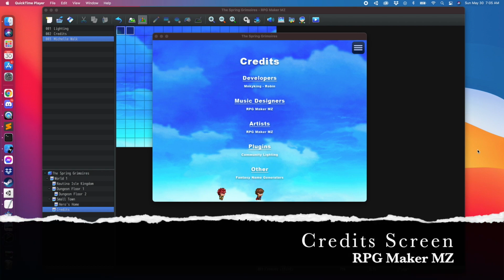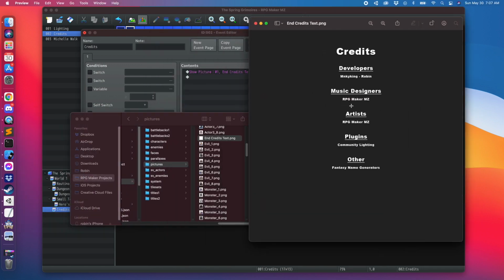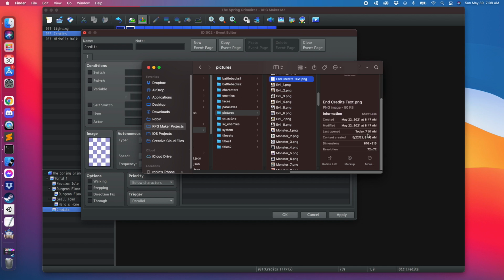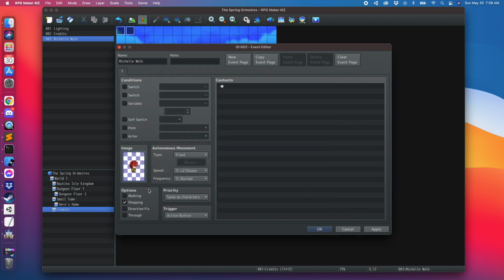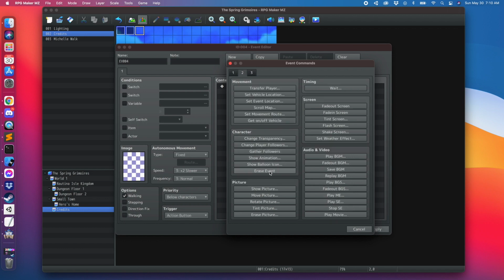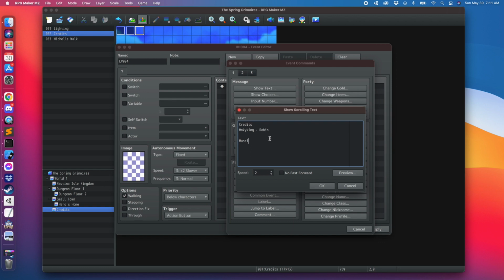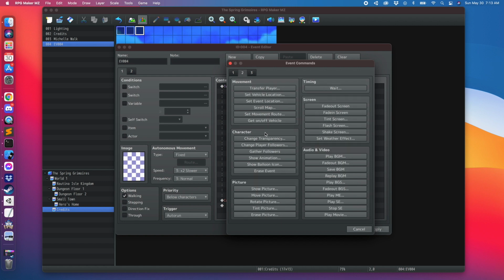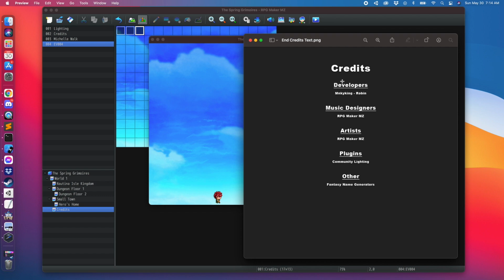Tutorial: Credits Screen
2 Easy ways to create a Credits Screen for RPG Maker MZ

0:00 Introduction
0:43 Show Credits Picture
4:55 Scrolling Text